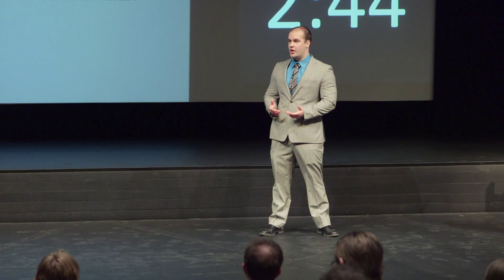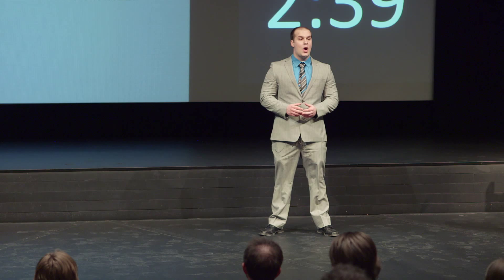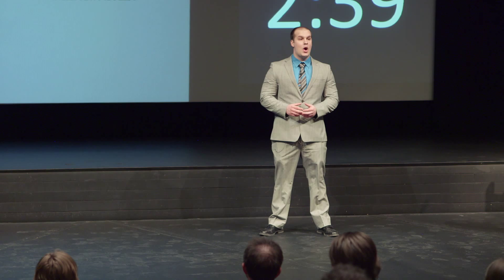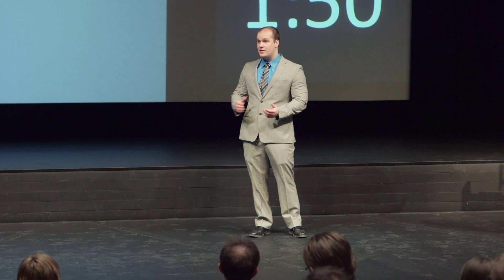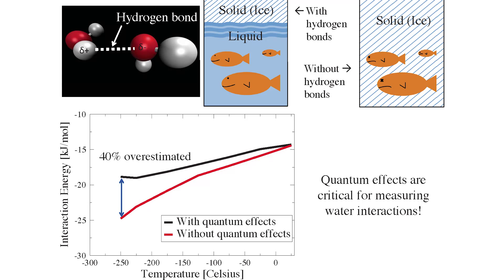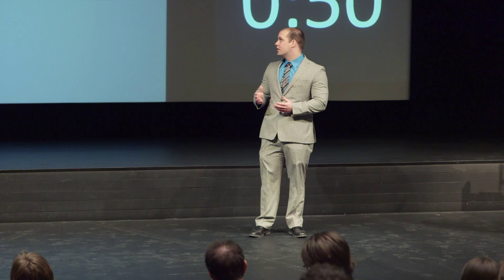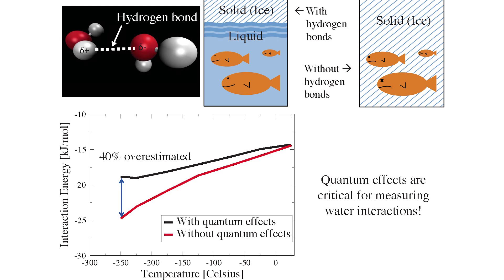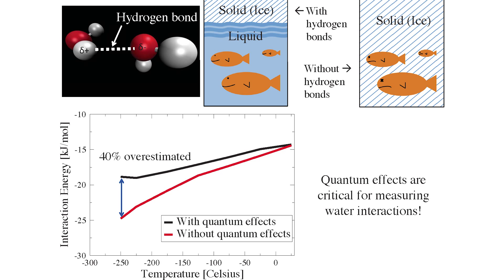2014 University of Waterloo 3MT finalist: Kevin Bishop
Presentation title: Studying Quantum Effects in the Water Dimer
Kevin Bishop, Department of Chemistry, Faculty of Science gives his 3 Minute Thesis presentation at the University of Waterloo final competition on March 27, 2014.